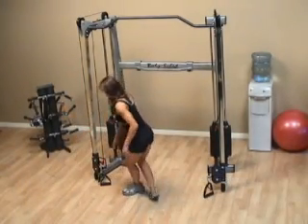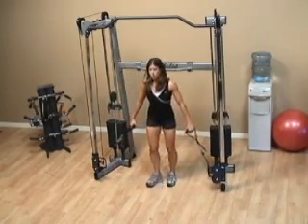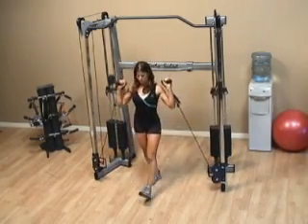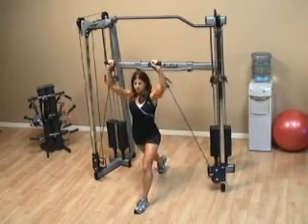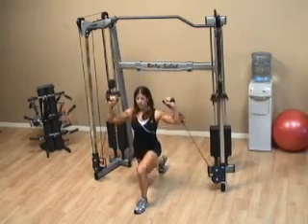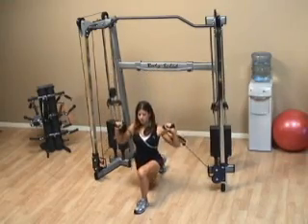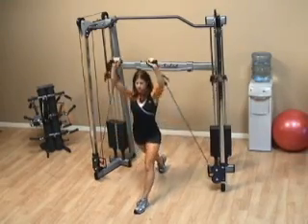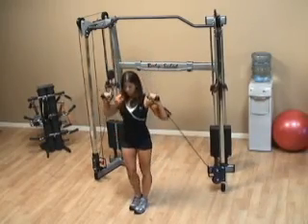Standing Lunge Overhead Press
Shows the Standing Lunge Overhead Press
exercise on a cable crossover gym from Fitness Factory Outlet.